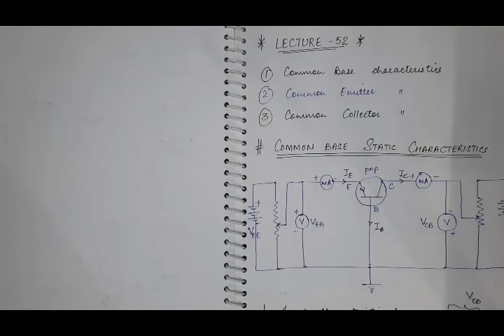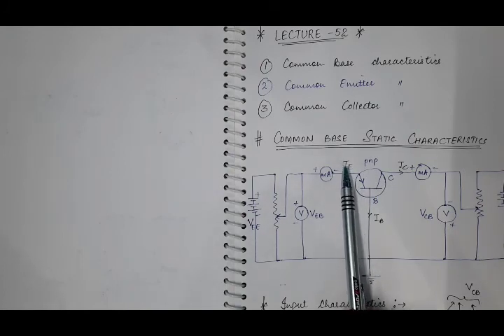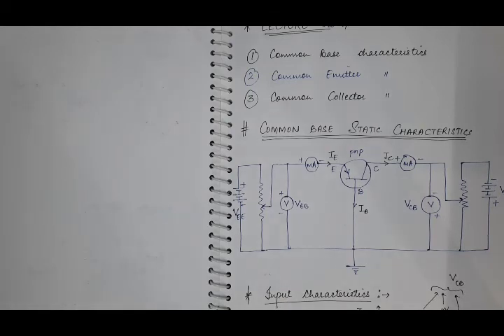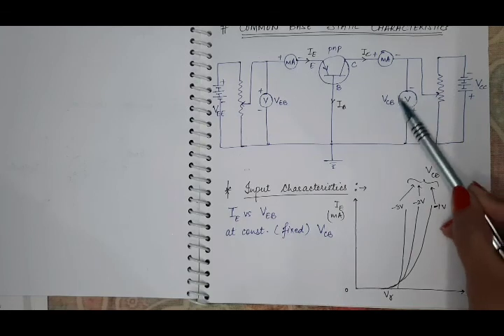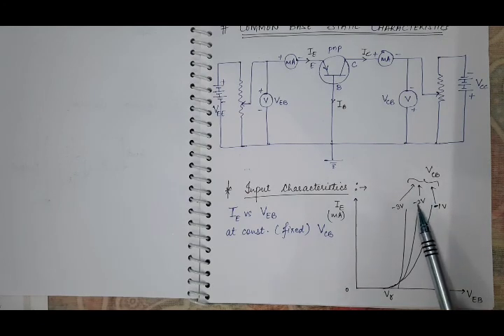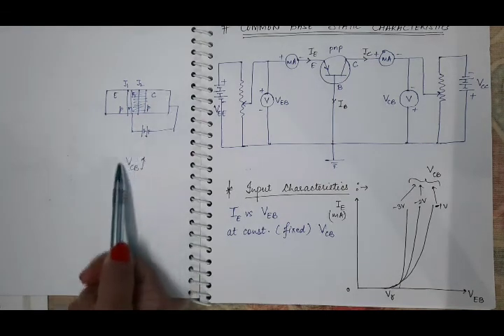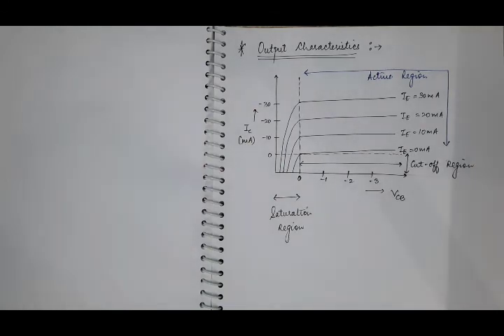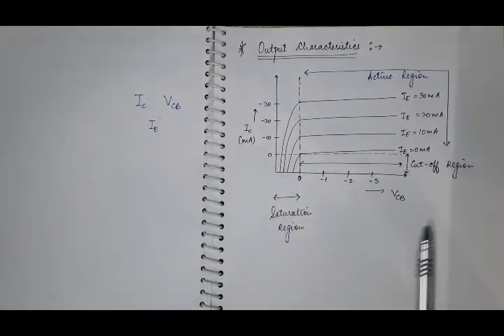Lecture-52| Common Base Characteristics of a transistor